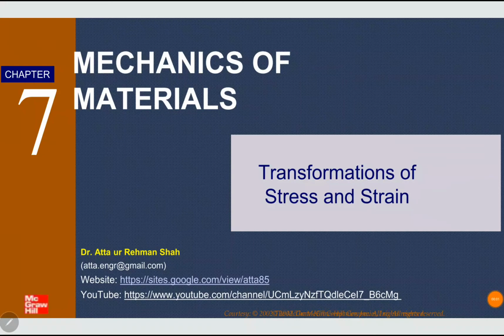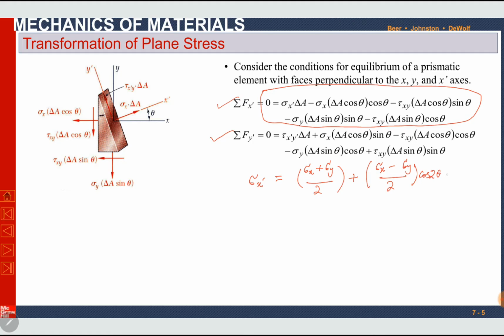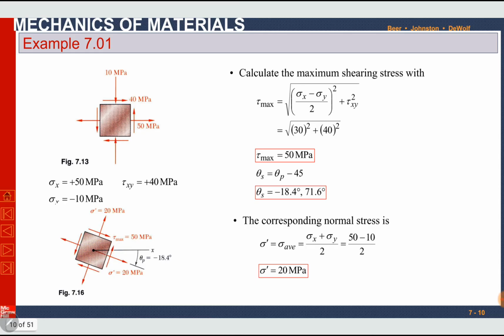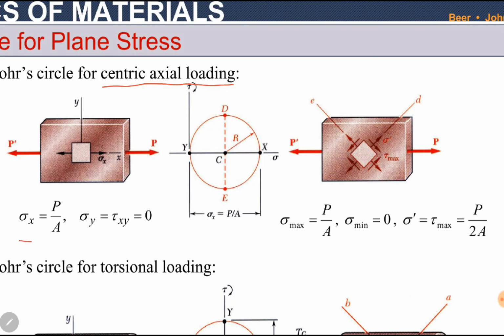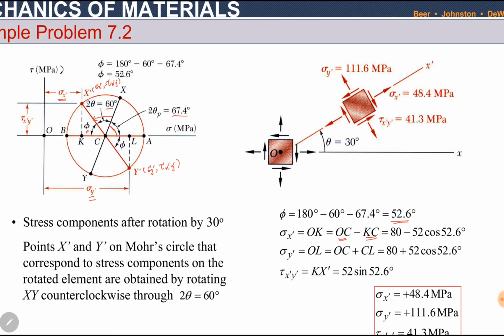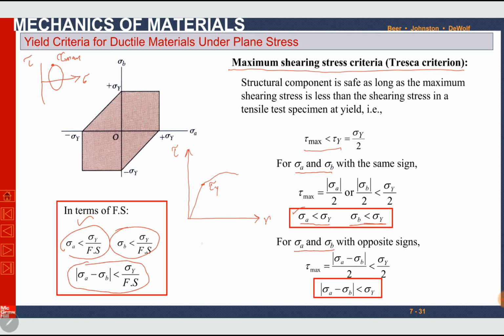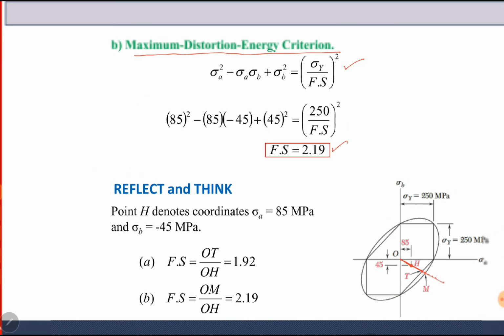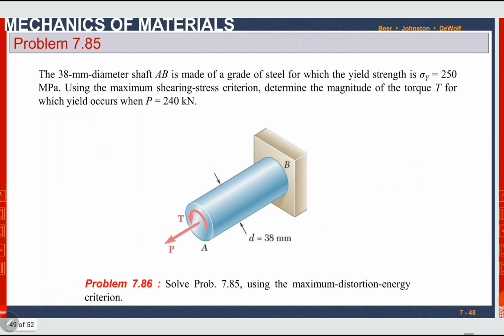Chapter 7 | Transformations of Stress | Mechanics of Materials 7 Edition | Beer, Johnston, DeWolf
Chapter 7: Transformations of Stress and Strain
Lecture by: Dr. Atta ur Rehman Shah

Contents:
1) Transformation of Plane Stress
2) Principal Stresses
3) Maximum Shearing Stress
4) Mohr’s Circle for Plane Stress
5) General State of Stress
6) Application of Mohr’s Circle to the Three-Dimensional Analysis of Stress
7) Yield Criteria for Ductile Materials Under Plane Stress
8) Fracture Criteria for Brittle Materials Under Plane Stress
9) Stresses in Thin-Walled Pressure Vessels
10 Sample Problems